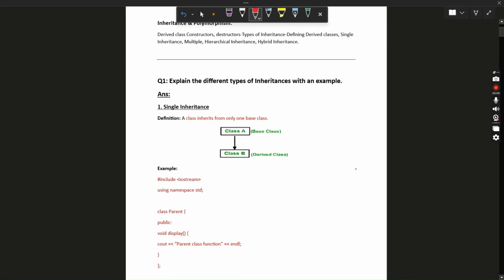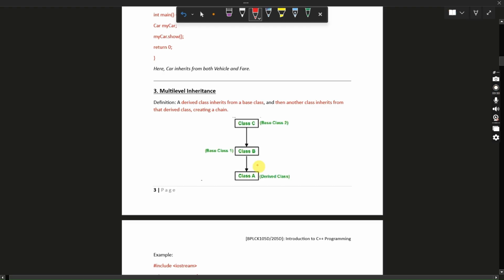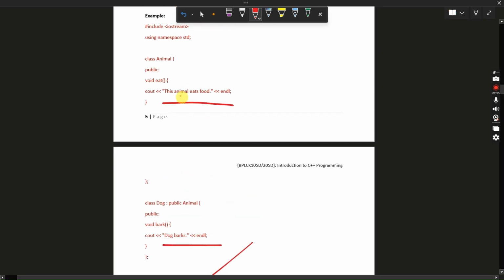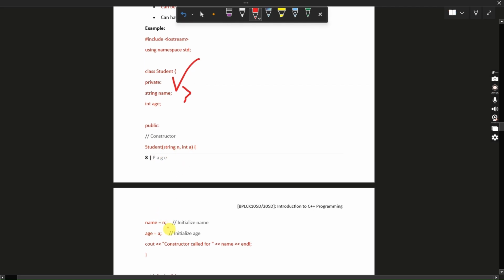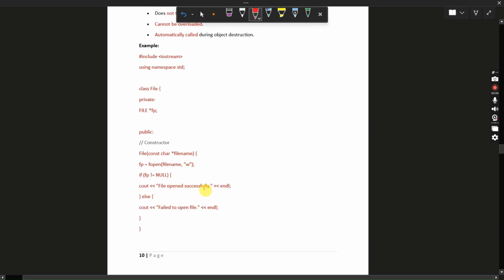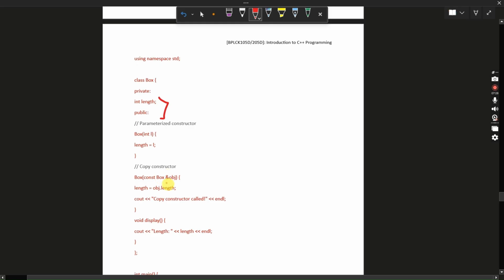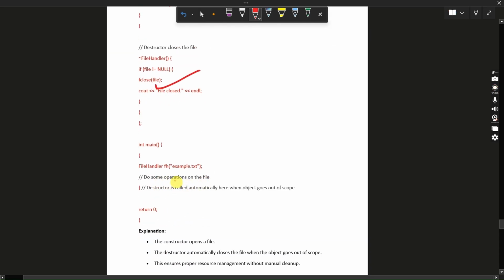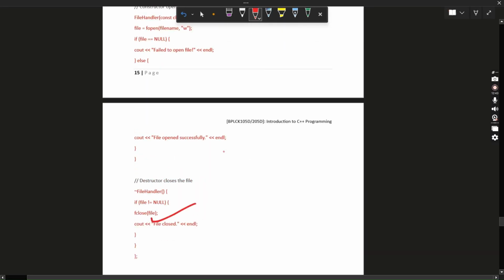[BPLCK105/205D]: INTRODUCTION TO C++ PROGRAMMING || IMPORTANT QUESTIONS || MODULE 3 || VTU || PYQ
INTRODUCTION TO C++ PROGRAMMING MOST IMPORTANT CONCEPTS & PROBLEMS WITH ANSWERS, TOP PYQ QUESTONS OF C++, C++ IMPORTANT QUESTIONS VTU, 2nd SEM C++ IMPORTANT QUESTIONS, ONESHOT REVISION MODULE 3 C++

C++ ONESHOT REVISION
C++ vtu
C++ important questions vtu
C++ important questions
C++ passing package
C++ passing package vtu
C++ vtu important questions
c++ vtu passing package
bplck105d, bplk205d
bplck205d vtu important questions
bplck105d important questions vtu
BPLCK205D important questions vtu
Bplck205dd Vtu important questions
Intro to c++ vtu
C++